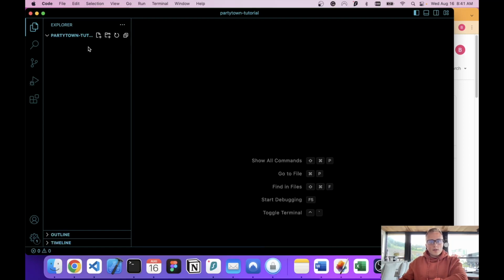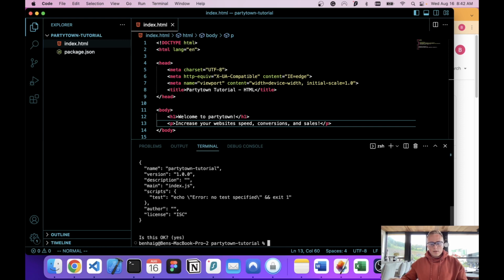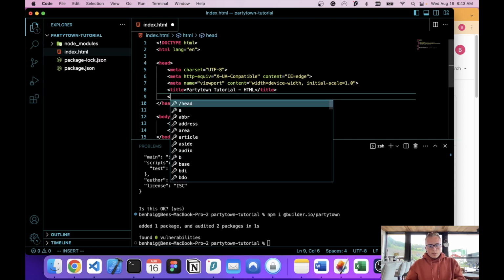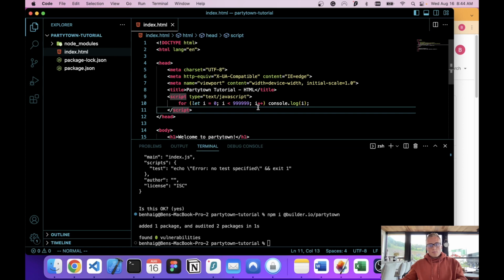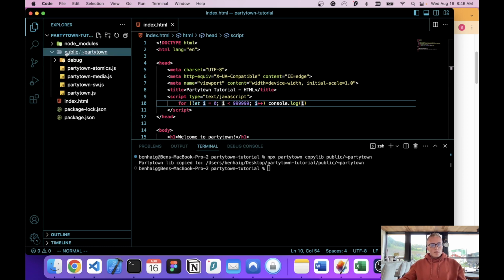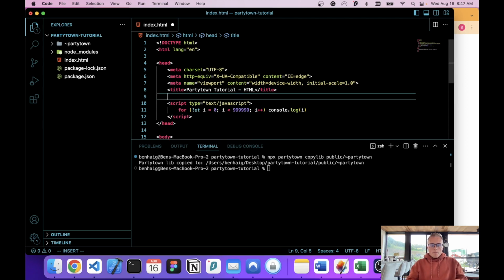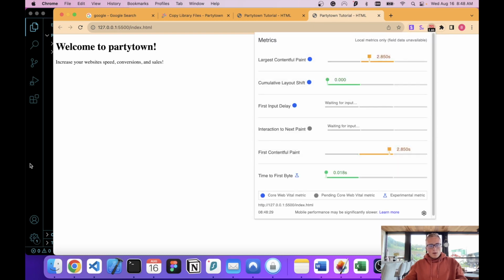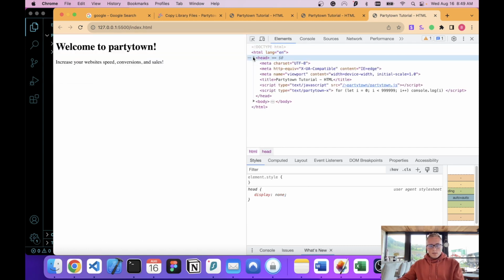Partytown Setup - HTML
Partytown is fantastic for lowering your website's load times and will drastically improve your web vitals. Use it to help lower your bounce rate